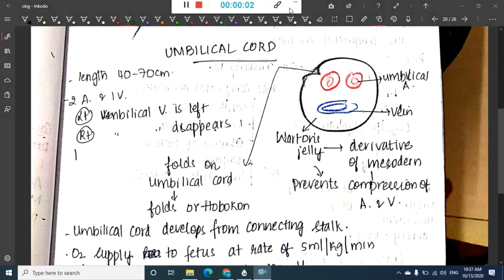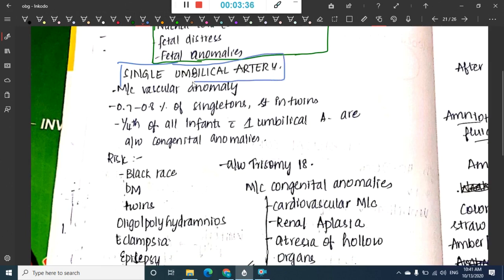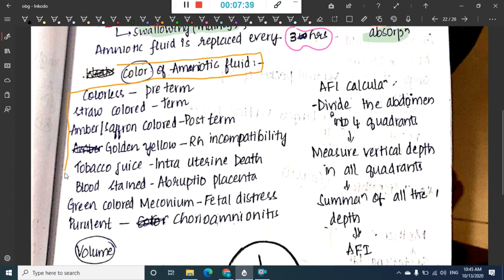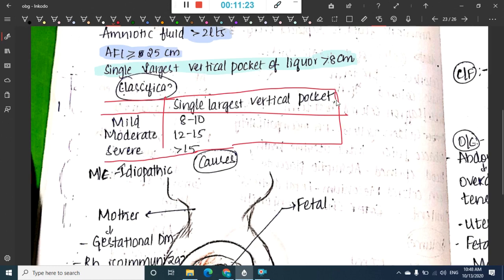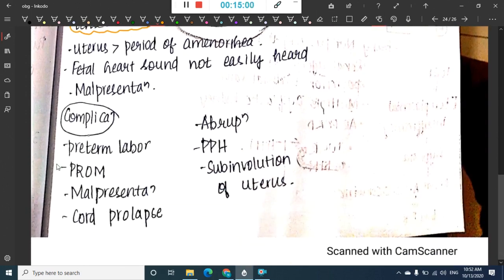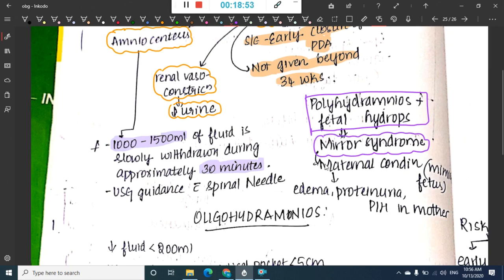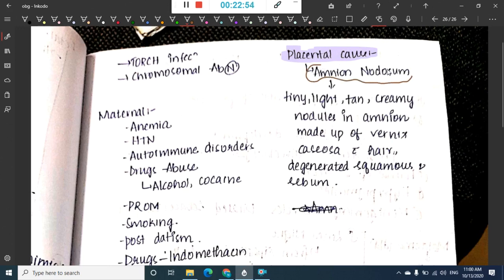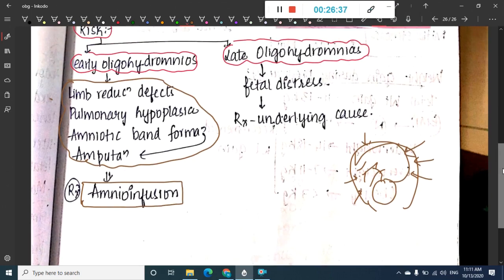umbilical cord, amniotic fluid and its abnormalities || Obstetrics